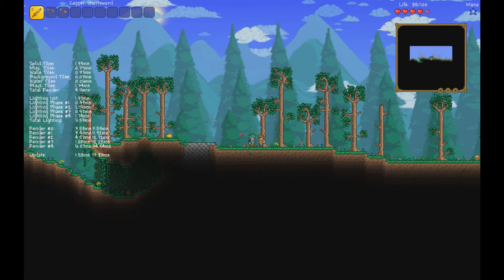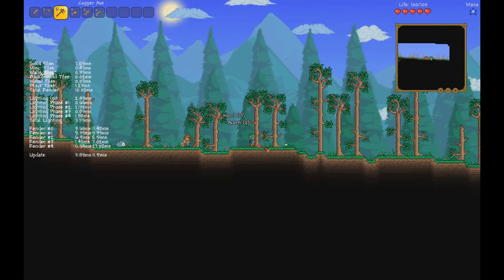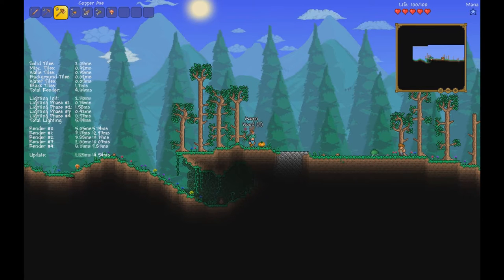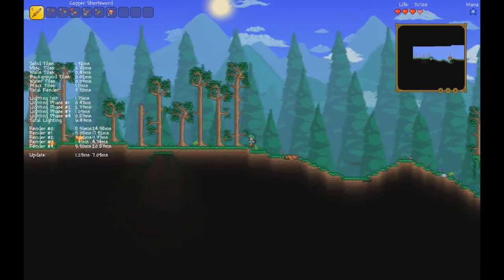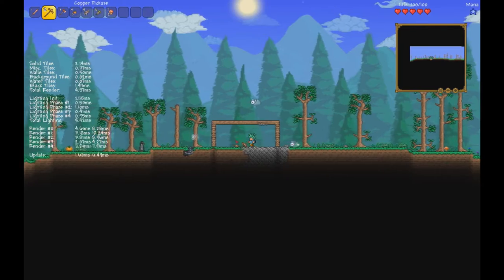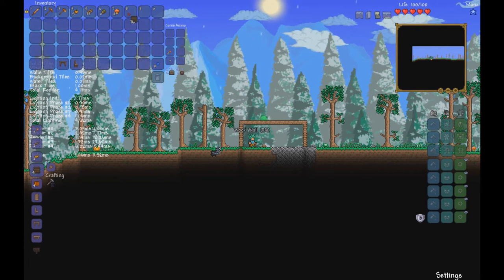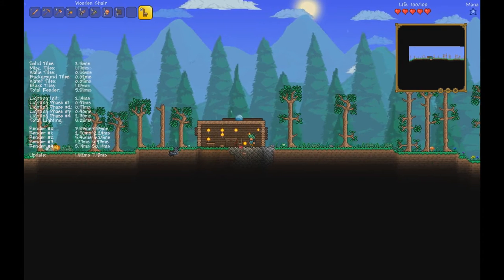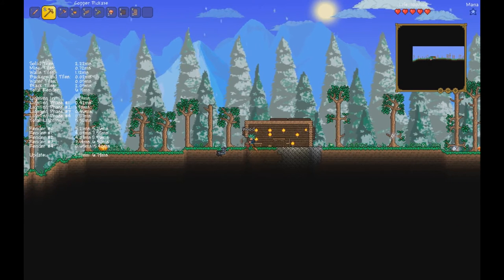Bunny Slimes? || Terraria || Ep 1